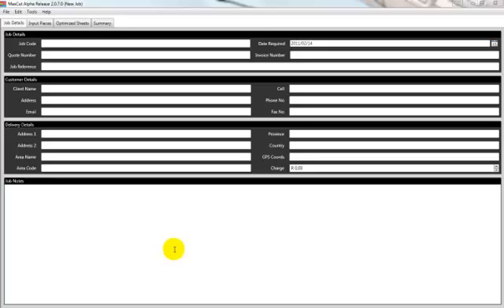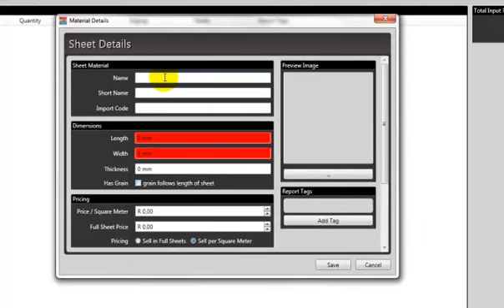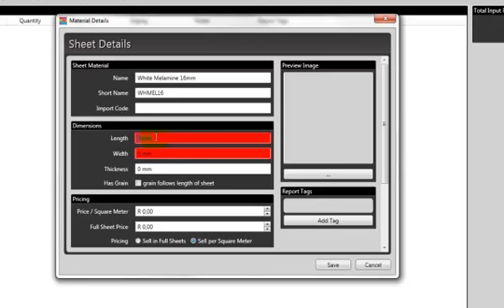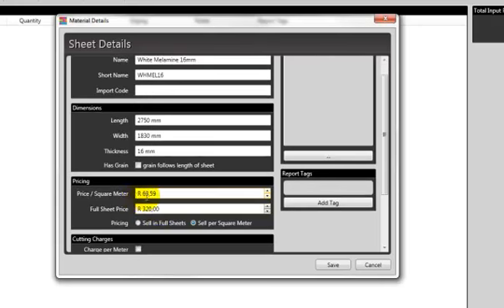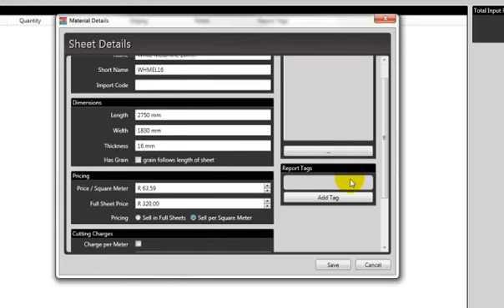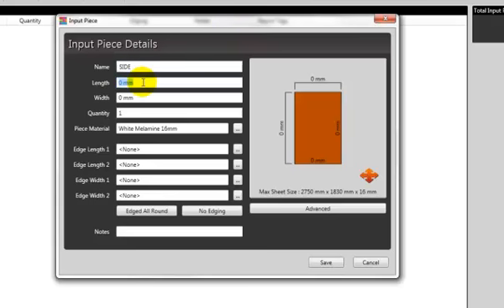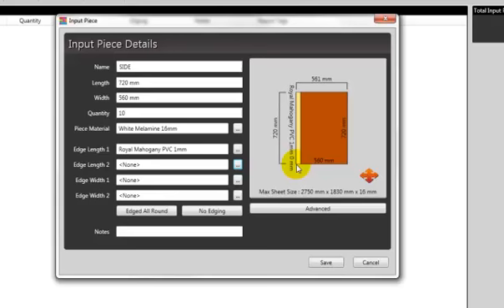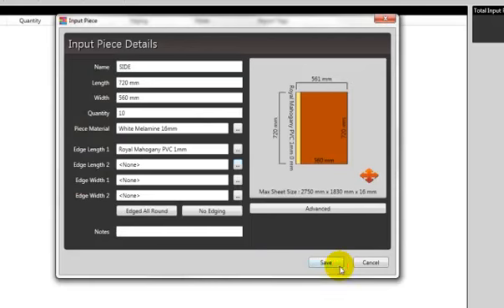Adding a Piece to MaxCut 2